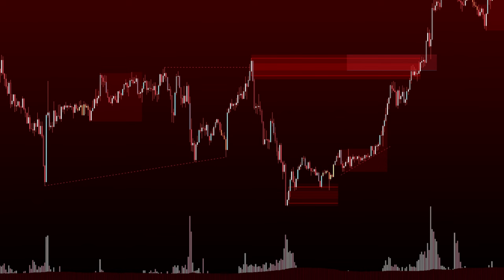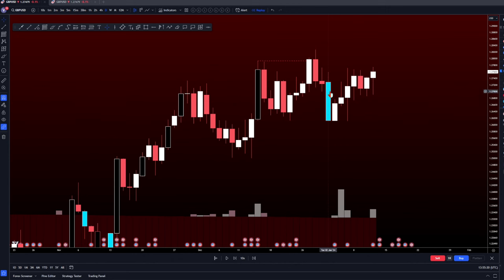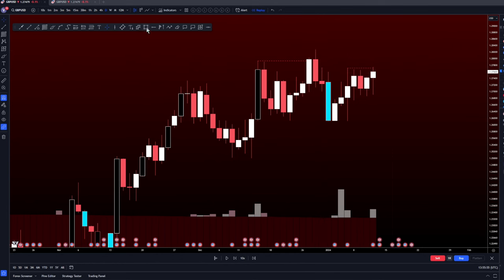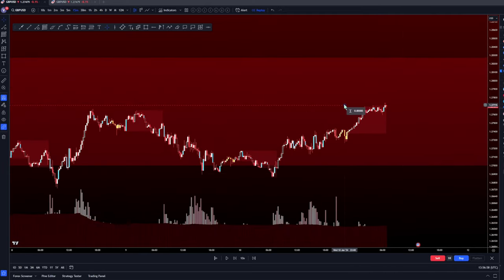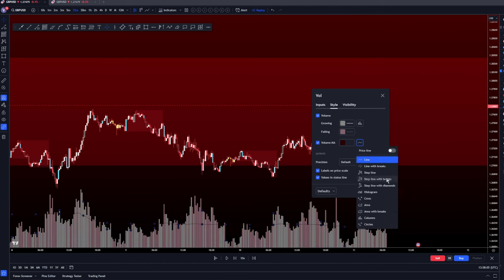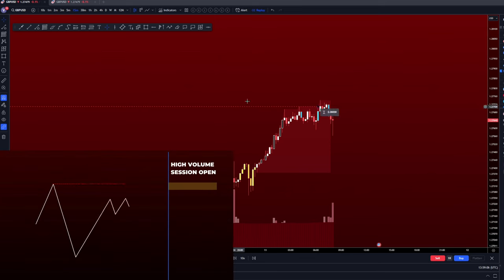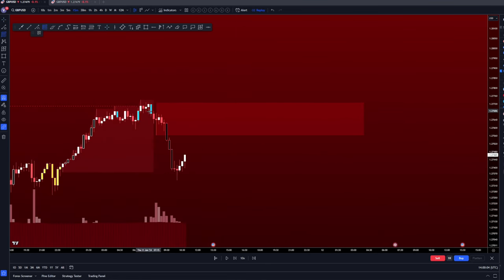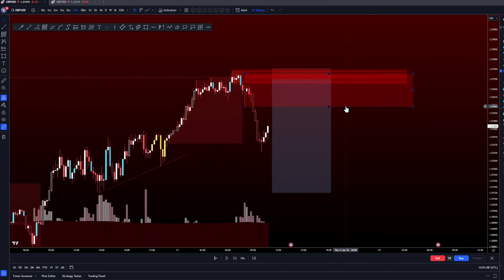Full Supply & Demand Strategy - Trade Recap Vol. 1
Vaga Indicator Suite | Semi Automate Your Analysis!